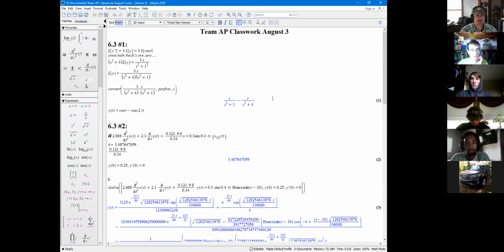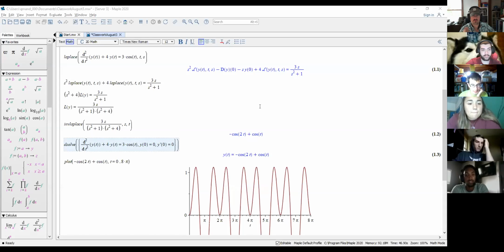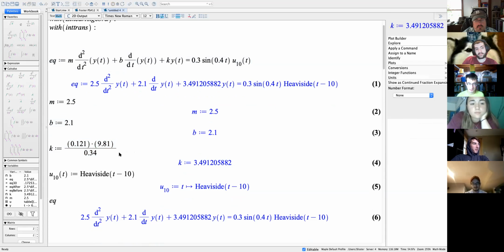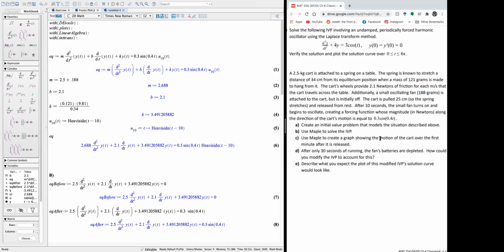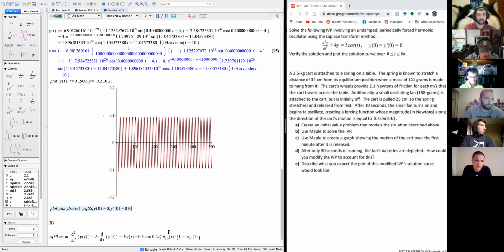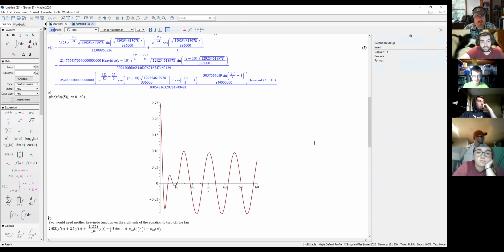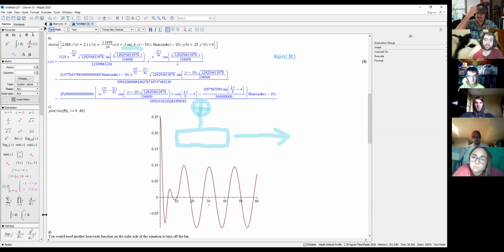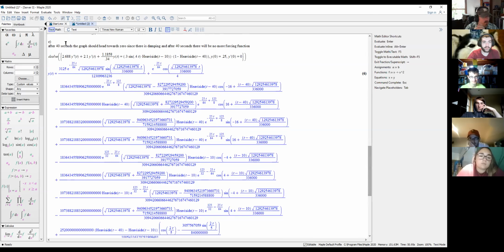MAT 254 (SP20) 3 August Session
Class session video from Monday, 3 August, 2020